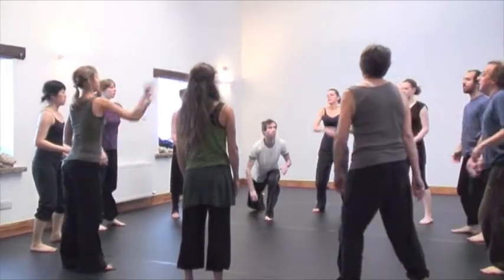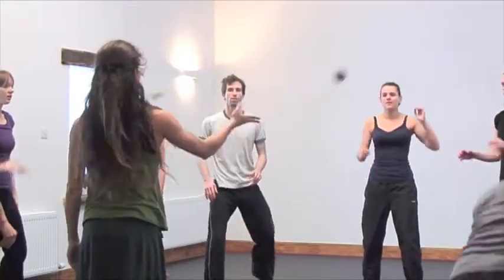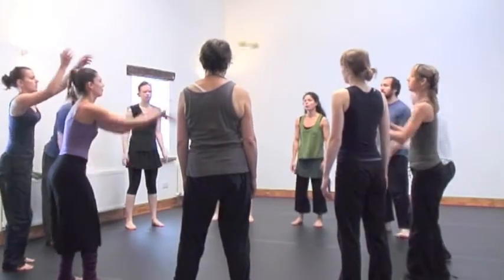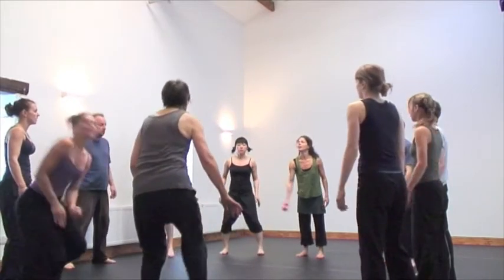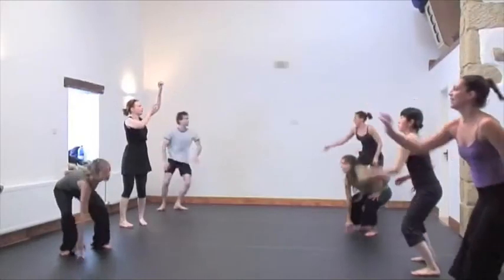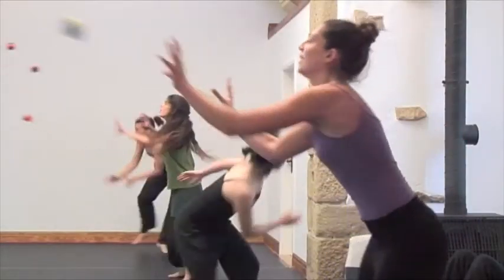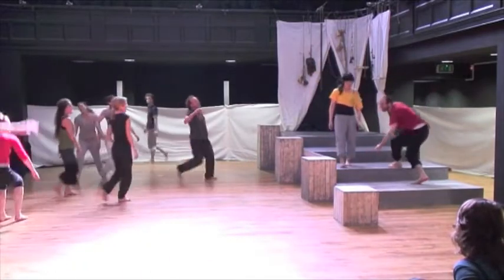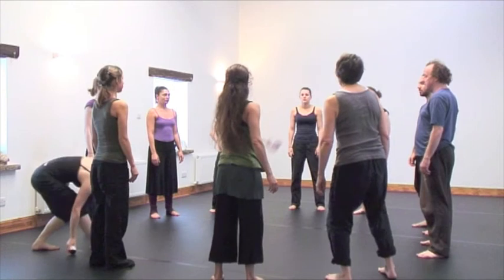ball game 5 variants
The last of five films exploring the use of The Ball Game in training Physical Ensembles